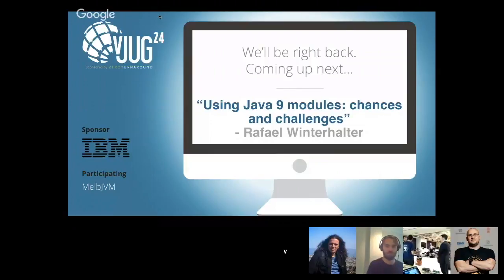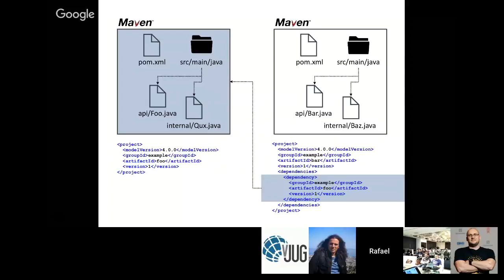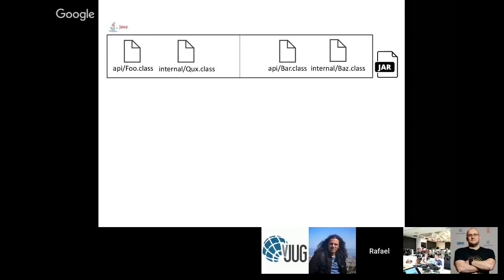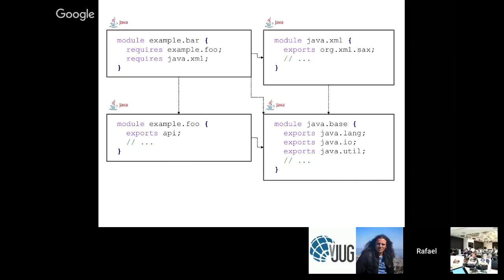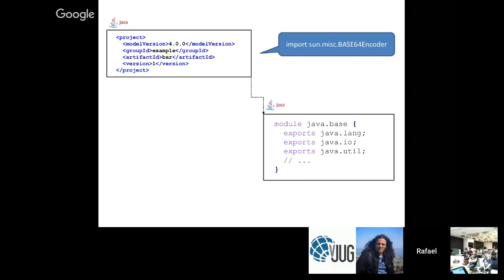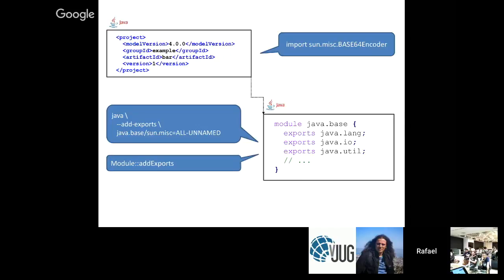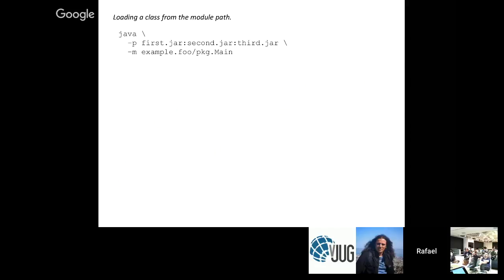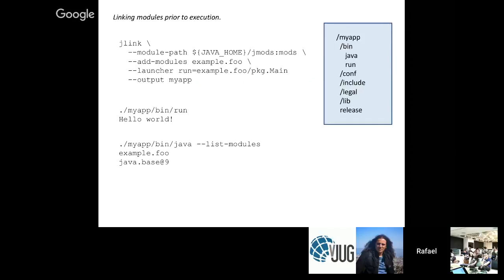vJUG24: 3/24 Using Java 9 modules: chances and challenges by Rafael Winterhalter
Session Abstract:

Java 9 introduces modules to the Java programming language and its runtime. This presentation explains Java’s new module system and looks into both chances and challenges in its adoptions.

Speaker: Rafael Winterhalter

Rafael works as a software engineer in Oslo, Norway. He is a proponent of static typing and a JVM enthusiast with particular interests in code instrumentation, concurrency and functional programming. Rafael blogs about software development, regularly presents at conferences and was pronounced a Java One Rock Star. When coding outside of his work place, he contributes to a wide range of open source projects and often works on Byte Buddy, a library for simple runtime code generation for the Java virtual machine.